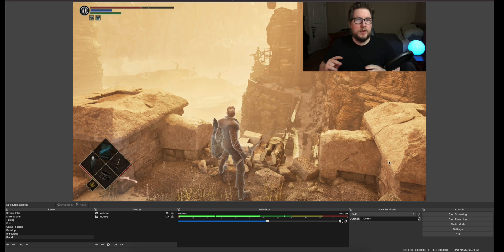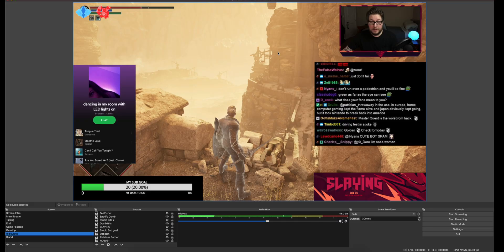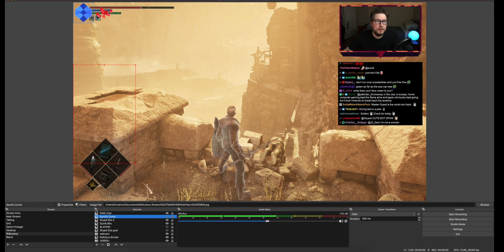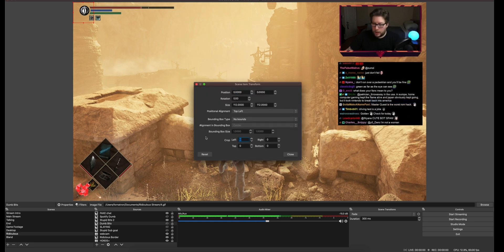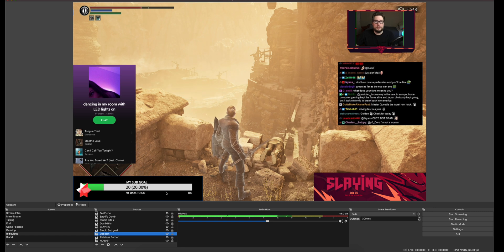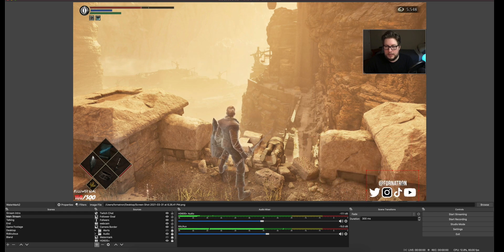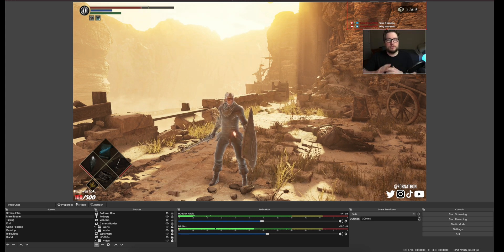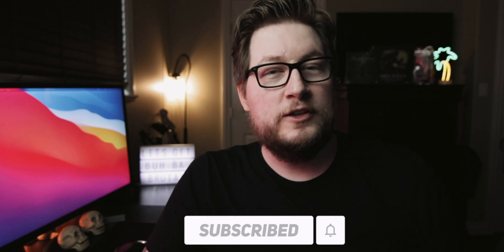How To Upgrade Your Stream - OBS Studio Mac Tutorial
This is a step by step tutorial on how to Upgrade The Look Of Your Stream in OBS Studio For Mac. You can walk through with me on how to tidy up your stream so it looks more professional and presentable to your audience!

Yo! Thank you all for your support!
🎸 Join Team BRUTAL🎧
For more Mac streaming / content creation
How To’s  Product Reviews and Game Guides
AND MORE! 🎮  🖥. 🎧. 📷. 🎤. 📱

CAPTURE CARD
SHOTGUN MIC
STREAMING MIC
POP FILTER
DESKTOP SPEAKERS
GAMING HEADSET
SMART LIGHTS

ELGATO HD60S+ $200

USB C DATA CABLE FOR USB C ONLY MACS

you need this ^^ if you have a Mac that ONLY has USB C ports.

LG32ML600M $200
LG32 4K HDR MONITOR $500

|| 🖥 CHEAP GEAR TO GET YOU STARTED 🎮 ||

CAPTURE CARD
USB MIC

OBS , OBS Studio , Mac Streaming, How to stream on a mac, OBS for mac, OBS Tutorial For Mac, Setting up OBS Studio Mac,